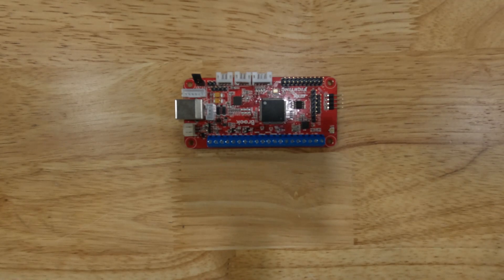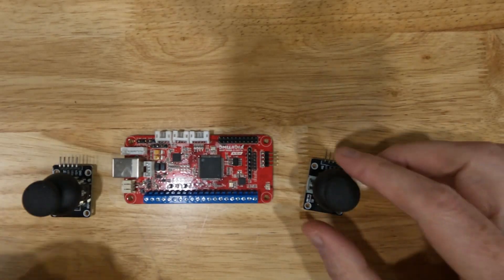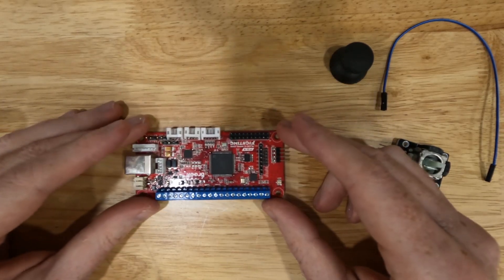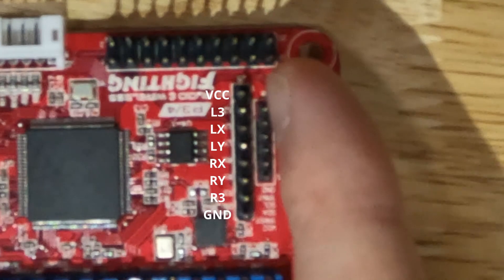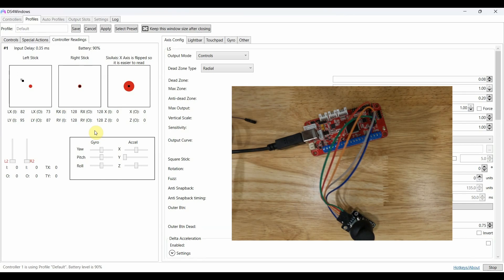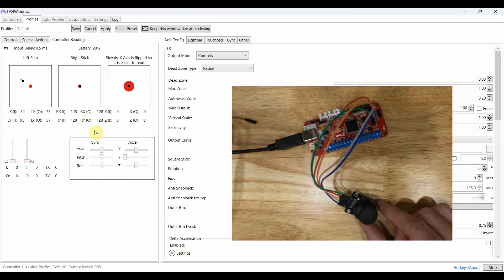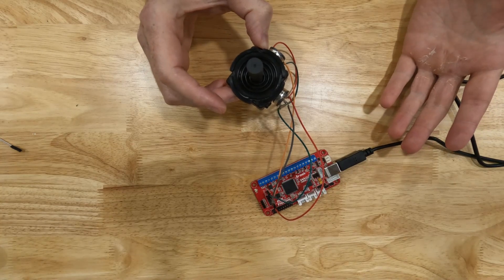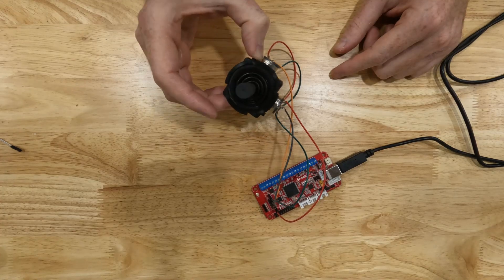How to connect analog joysticks to Brook WFB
All donations go toward parts and equipment used for building and testing devices for disabled people.

- timestamps -
00:00 - Intro
00:19 - Remove Jumper
00:35 - Playstation Thumbstick
02:10 - One Aftermarket Thumbstick
12:15 - Two Aftermarket Thumbsticks
19:24 -  One Analog Joystick
27:14 -  Two Analog Joysticks
30:26 - SJ@JX Analog Joystick
38:22 - Ending

Jumper Wires

Brook WFB

PS4 Thumbstick

Aftermarket Thumbstick

Analog Joystick

Analog Joystick